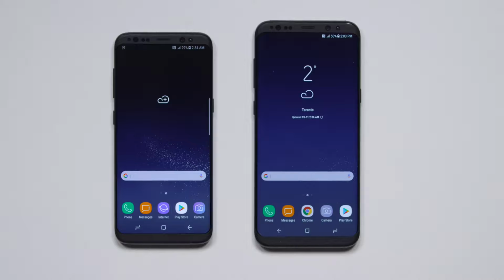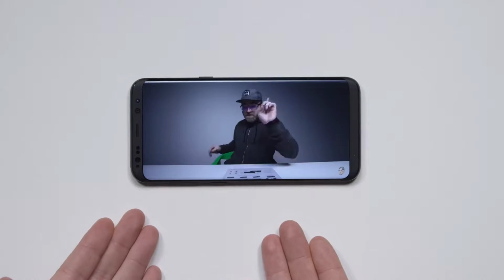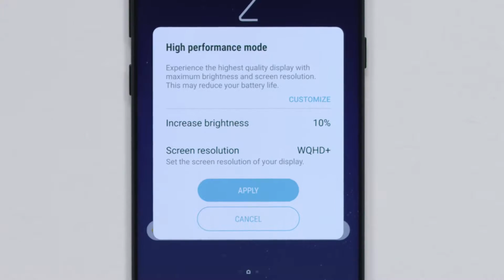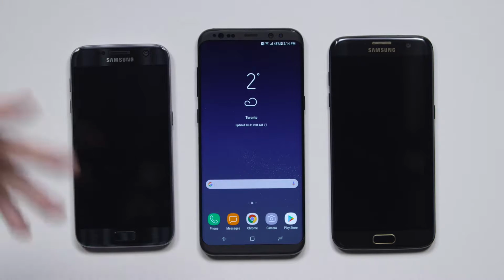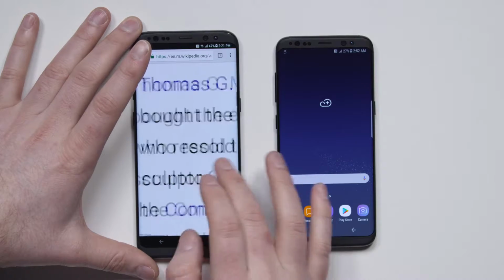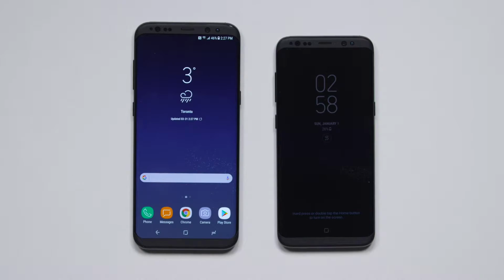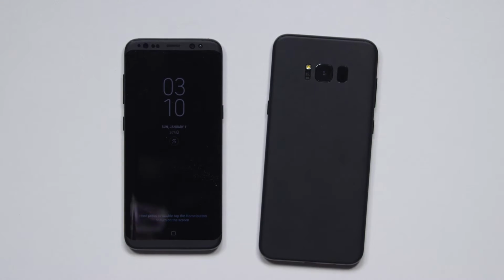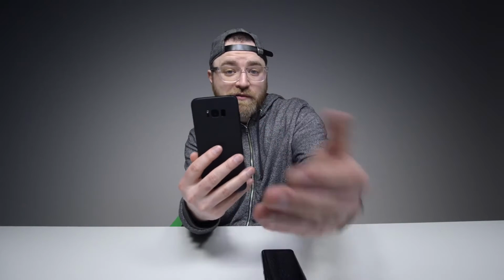Galaxy S8 Does It Suck?